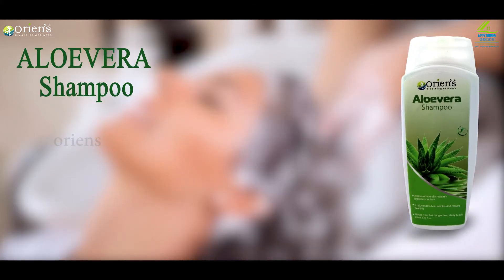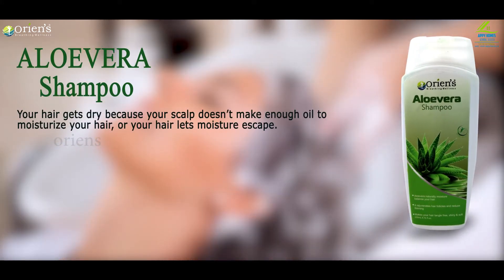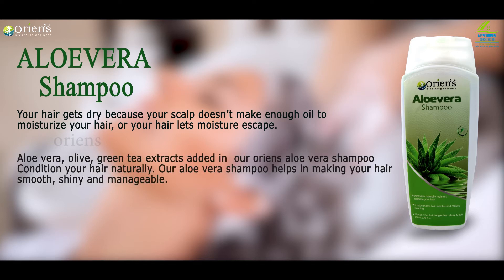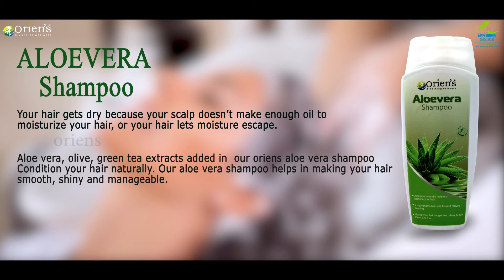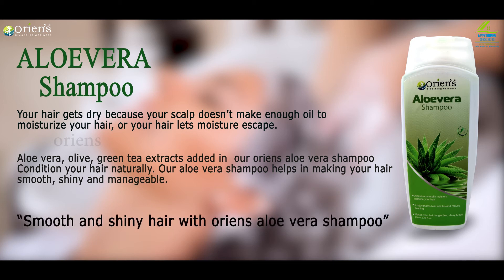Aloevera Shampoo Available Online | Oriens | Best remedy for Hair Fall, and Dandruff | English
Why Oriens Aloe vera shampoo is the best?
Aloe vera shampoo can alleviate dandruff and control itching. Helps to break down dead skin cells, exfoliate the scalp, and slough off dead skin. This process can prevent dandruff. It also cleanses, nourishes, and protects your hair from damage.

Address: FC-3, 9th Street, Ambattur Industrial Estate, South, Ambattur, Chennai, Tamil Nadu 600058